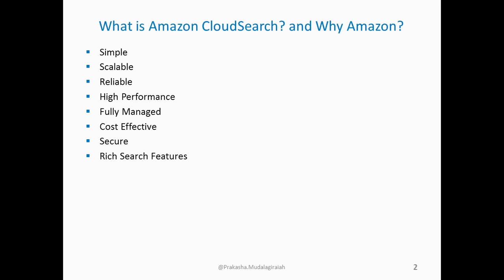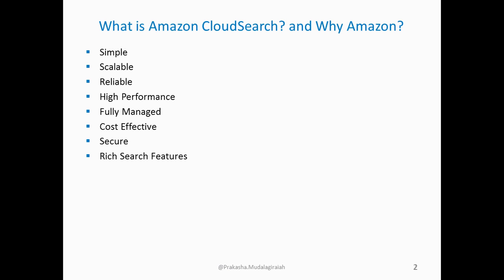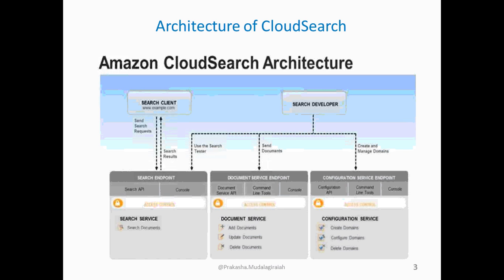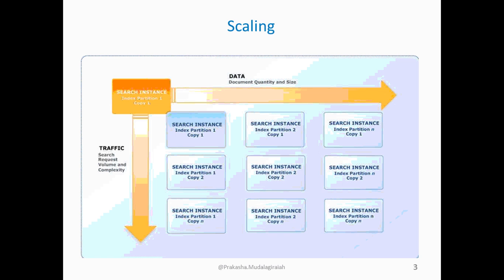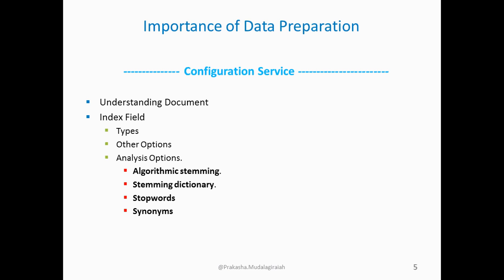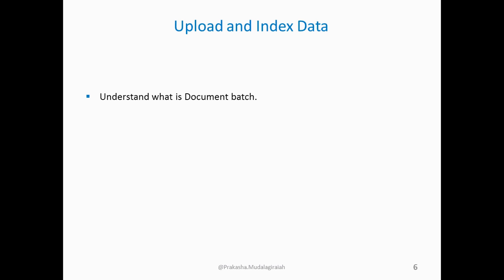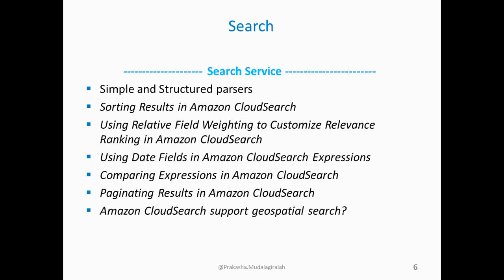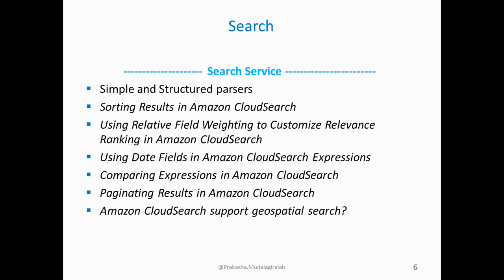Final Project e90 AWS CloudSearch Prakasha Mudalagiraiah long version